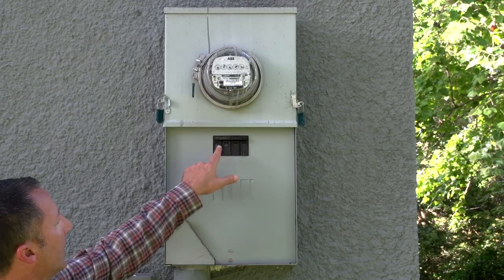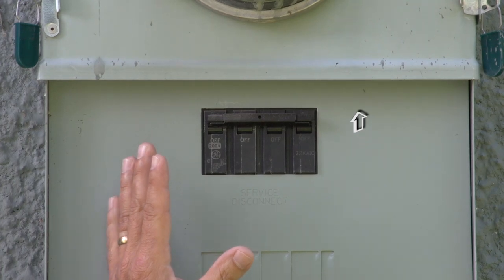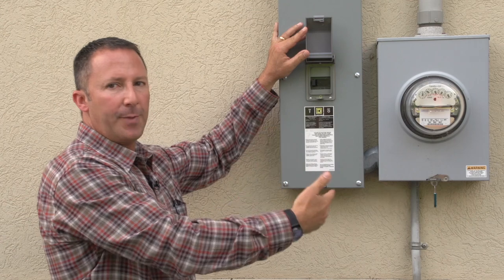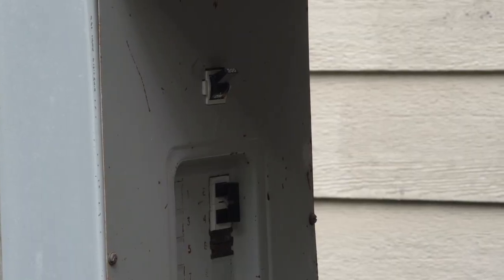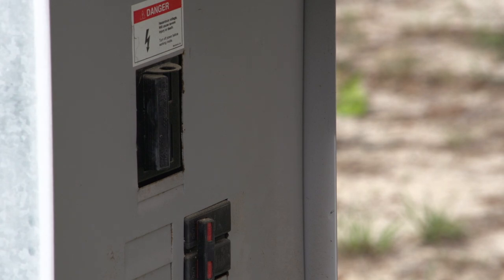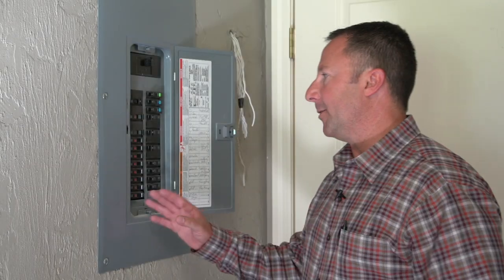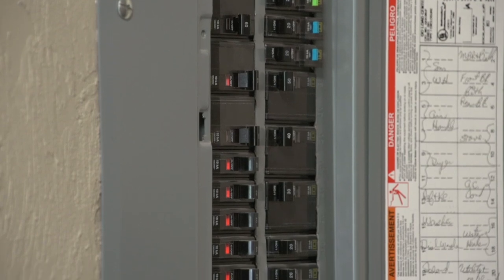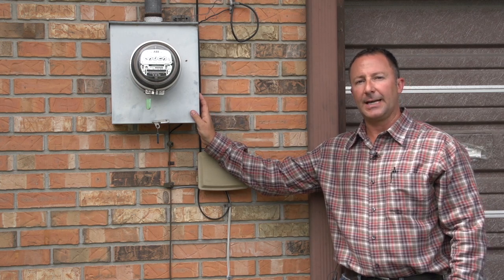Main Breakers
In this video, Barry McGee, line supervisor at Clay Electric, explains the different types of main breaker panels and how to turn off, switch on, locate and reset breakers for commercial and residential buildings, including mobile homes.

PV15